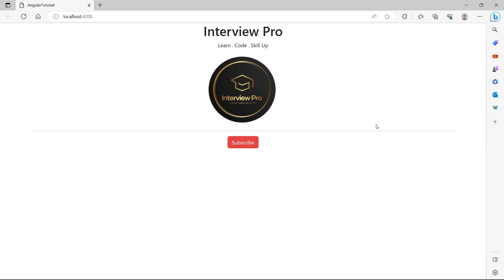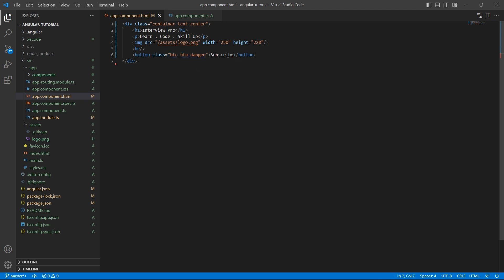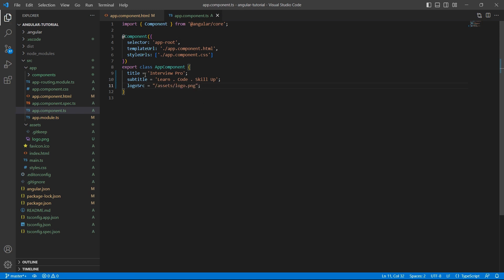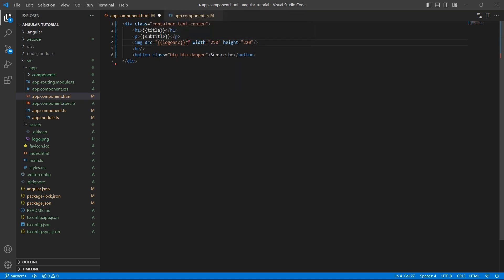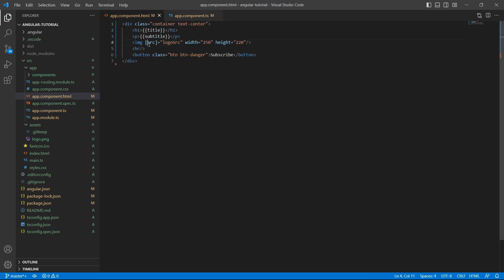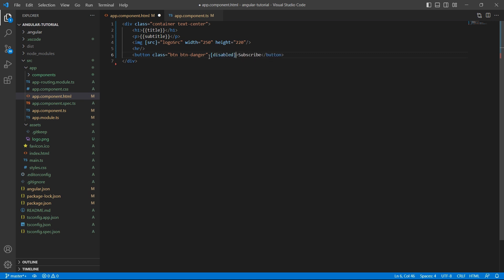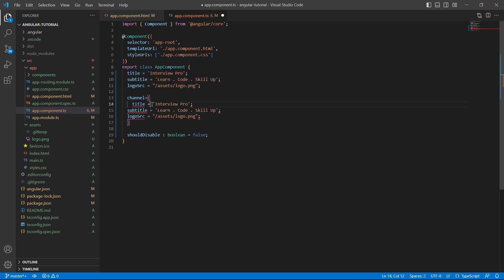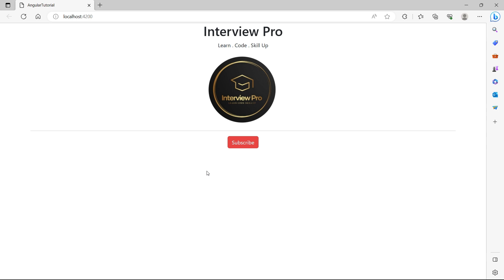[5] Angular 16 | Interpolation and Property Binding Explained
Are you new to Angular and want to understand the concepts of interpolation and property binding? Look no further! In this informative video, we'll take you on a journey through the fundamentals of Angular's interpolation and property binding techniques.

Interpolation is a powerful feature in Angular that allows you to dynamically display values from your component's properties directly in your HTML template. We'll show you how to use double curly braces {{ }} to bind component variables and expressions, enabling you to effortlessly update your view as data changes.

But that's not all! Property binding takes Angular's data flow capabilities to the next level. With property binding, you can bind a property of an HTML element to a component's property, providing seamless synchronization between the two. We'll demonstrate how to bind HTML attributes, such as "src" or "value," to component variables, enabling dynamic updates and interactive user experiences.

Throughout the video, we'll provide clear examples and explain the syntax required for both interpolation and property binding. You'll gain a solid understanding of how to leverage these powerful Angular features to create dynamic and responsive applications.

Whether you're a beginner or an experienced developer looking to refresh your knowledge, this video is the perfect resource to master Angular's interpolation and property binding concepts.